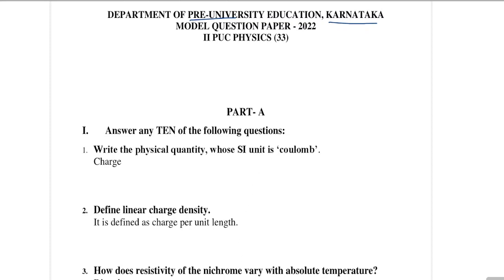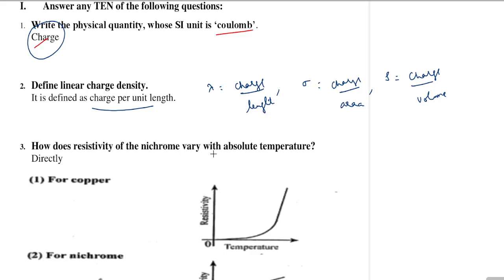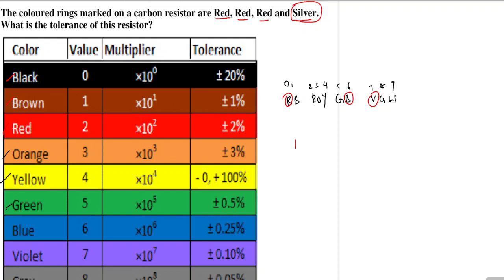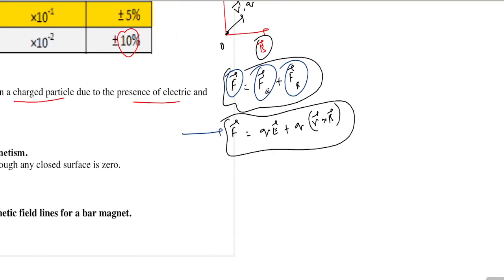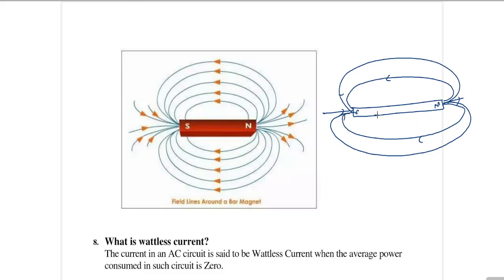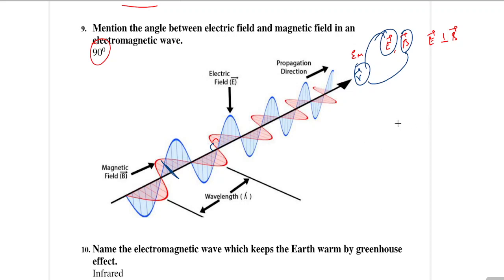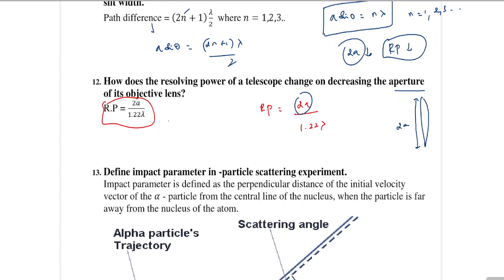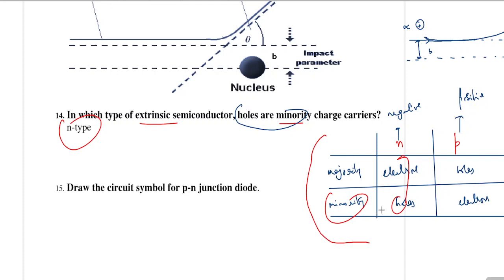PUC II Physics model paper: Part 1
One-mark questions of the model paper is explained here with relevant diagrams and formulas. Some extra questions is also discussed here.

Join this telegram channel to get get the solutions discussed in this video